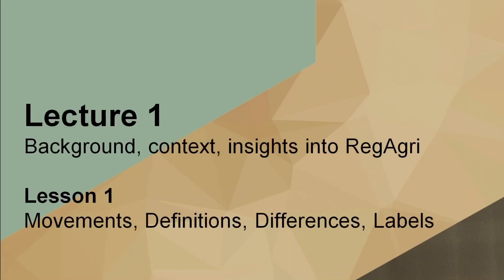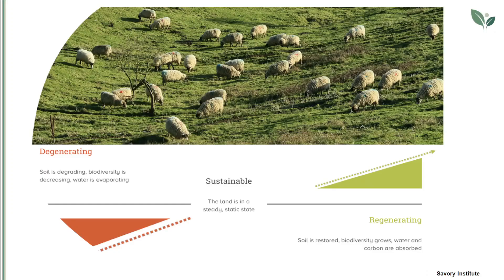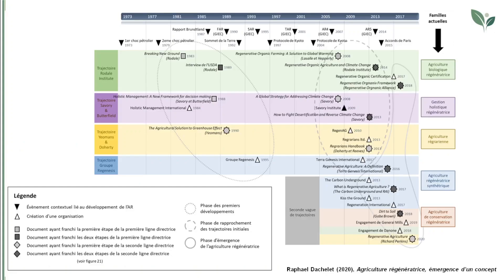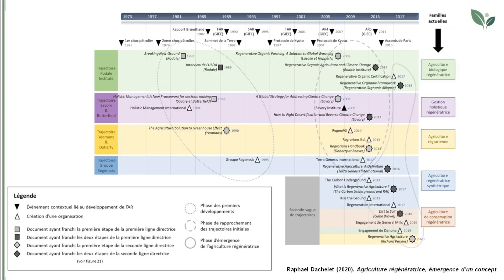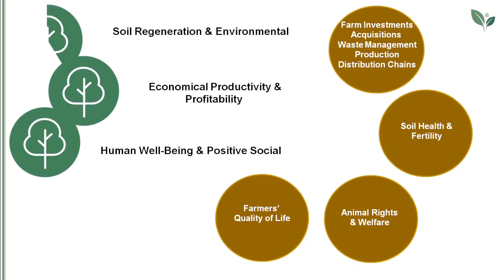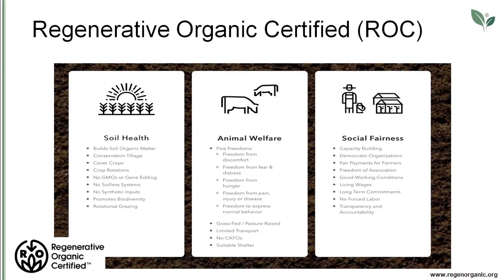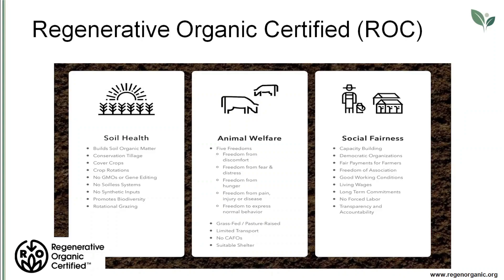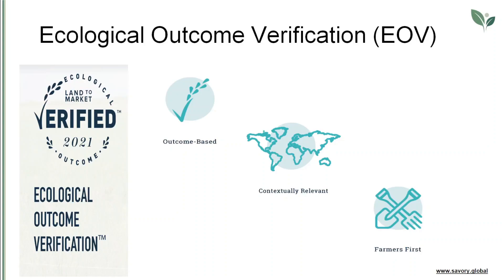Lecture 1 Lesson 1 RegAgri4Europe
Learning Objectives:
- History of the RegAg movement
- Definitions of Regenerative Agriculture
- RegAg Certification Labels
- Input vs Output orientation of agricultural practices